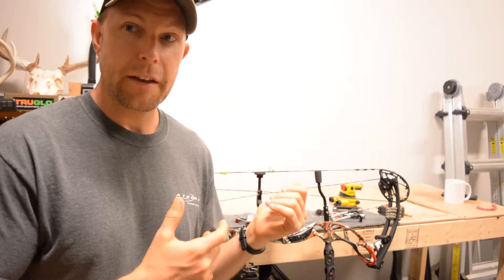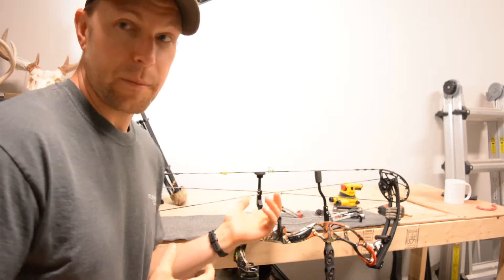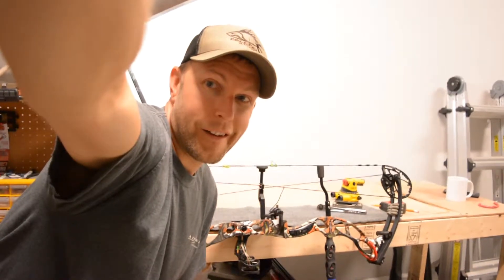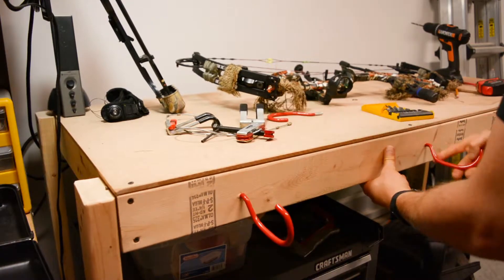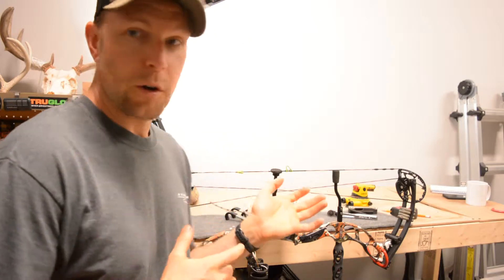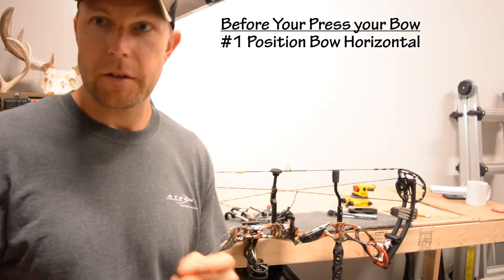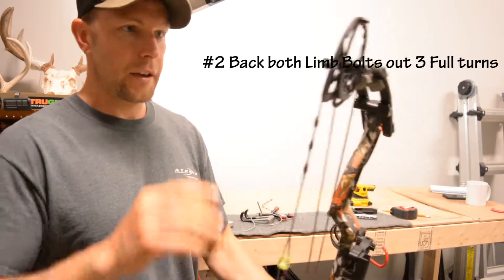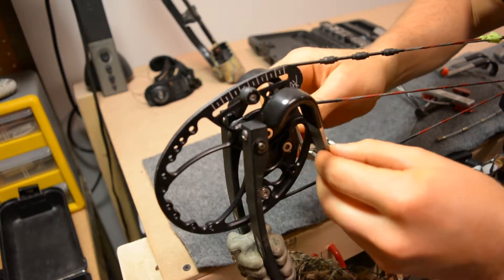Do It Yourself Bow Bress and Bow Tuning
Portable Bow Press
Bow tuning has been a hobby of mine for years. I like to know how things work and tuning my bows over the years allows me to understand exactly how my bow can be setup to perform when I need it. Not everyone wants to know how to tune their own bow, but for me, it allows for a deeper look into archery. Bow Tuning really does start with a bow press and the Bowmaster Portable bow press is a Do it yourself type Bowpress that is affordable for anyone getting into archery. I show a few tips I use before I press any bow. These tips create a safe way to press the bow and make sure I do not damage my investment. The Bowmaster Portable bow press is made to be used anywhere and this is why I like it.

I show you my archery bench where I setup and tune my compound bows. It is super easy to transform any garage or workshop space for tuning purposes. Then I show you a few things to prepare your bow before you press.
1 - solid horizontal positioning of the bow
2- Back you limb bolts off about 3 turns
3- make sure your Bowmaster Portable bow press clamps are clear near the cams - you may need to move a draw stop. (MARK it before you move it)
4 - Move you cable stop post if needed to clear the Bowmaster Portable Bow press